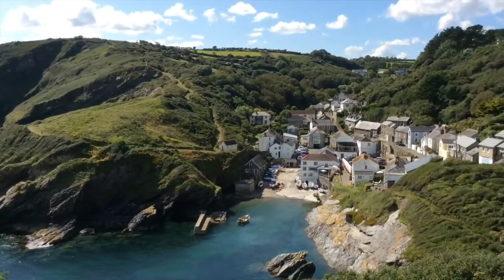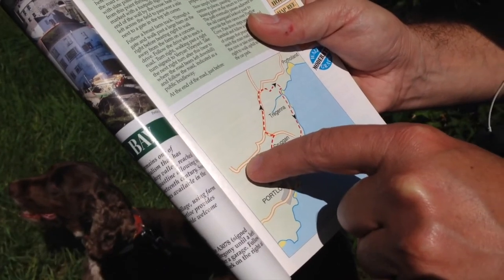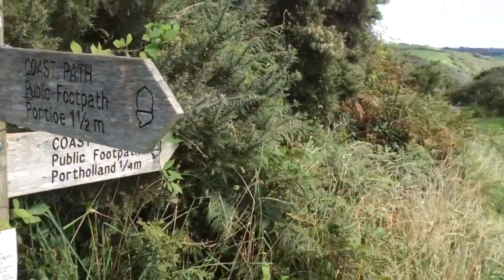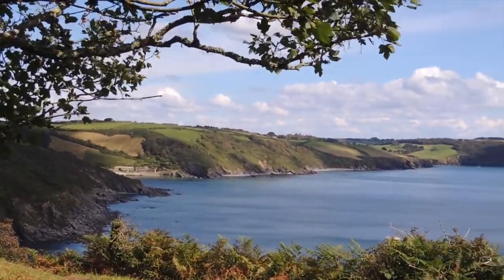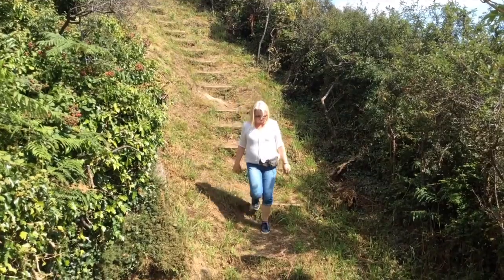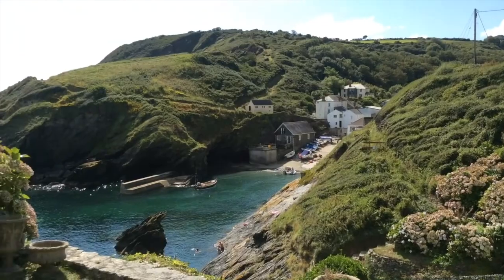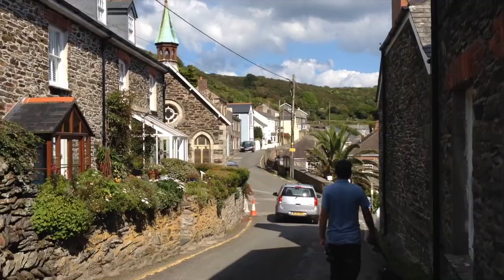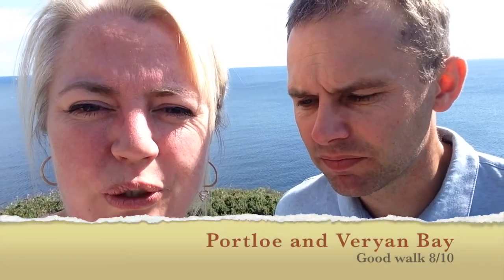CORNISH WALK - Portloe to Veryan Bay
A circular walk around Veryan Bay to Portloe with stunning coastal views of Dodman Point and East Portholland, returning to Portloe for a drink in the Ship Inn. We bump into a friendly fisherman who shows us his catch including a Golden Pouting!